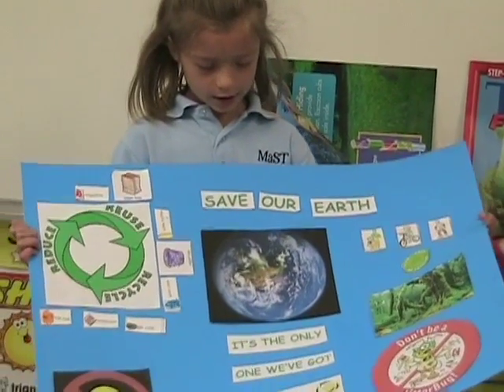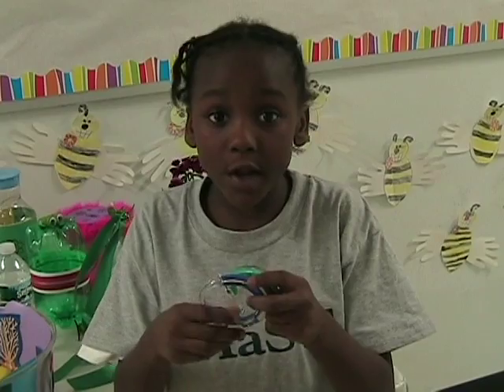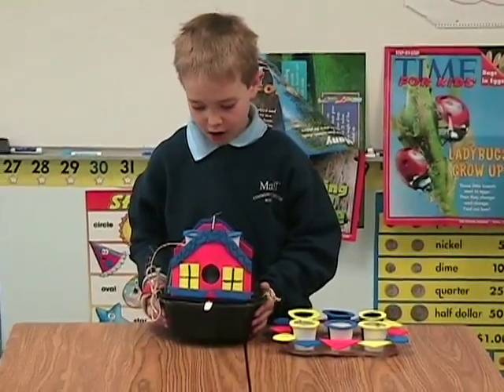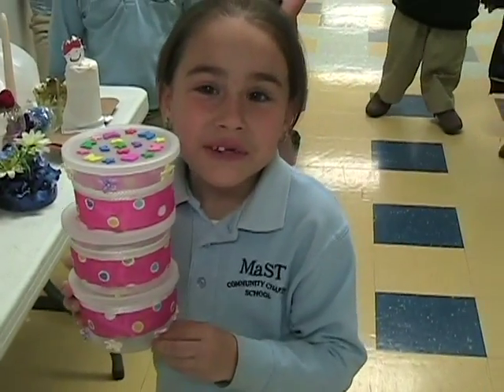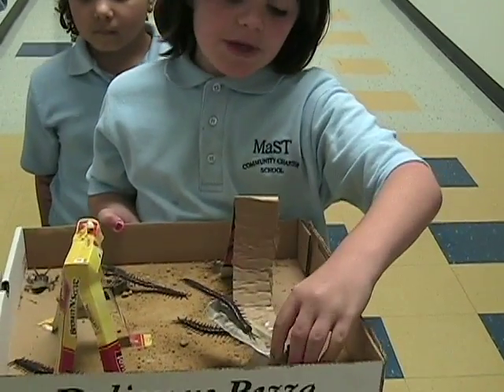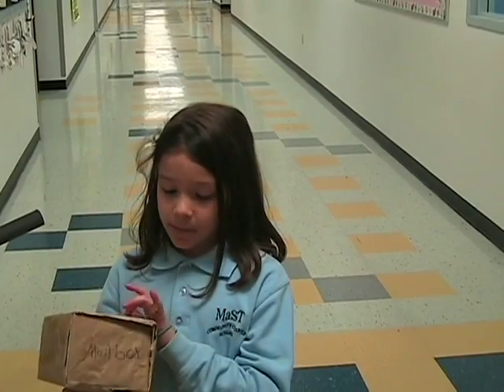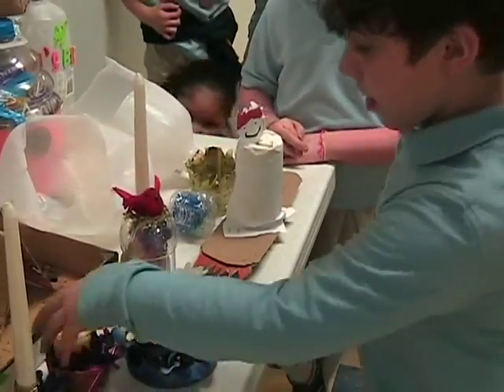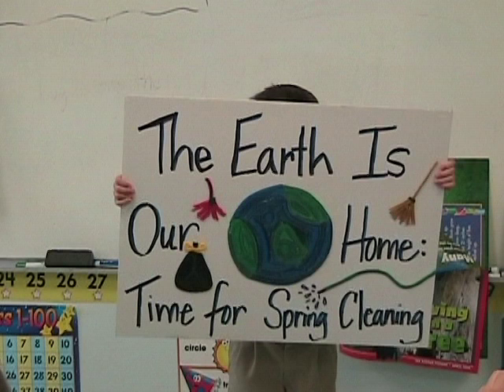Best Practices; Earth Day Projects, Grade 1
In this video, Teaching for Understanding Coordinator, Donna Sole, documents first grade creative recycling projects at MaST Community Charter School, in Philadelphia.